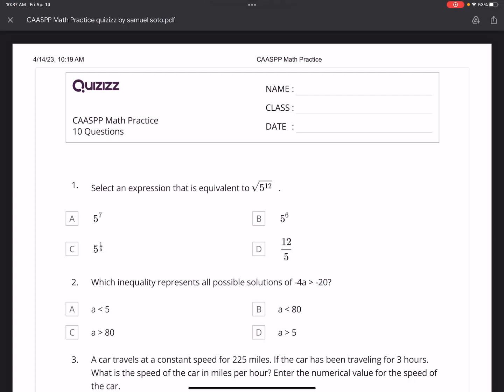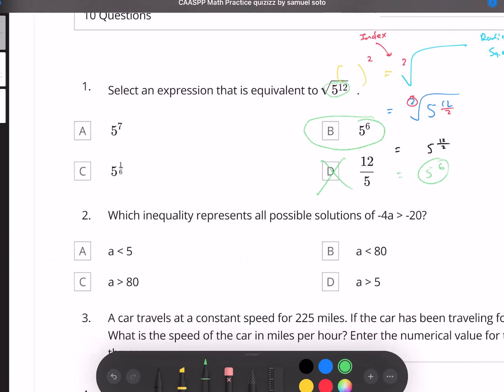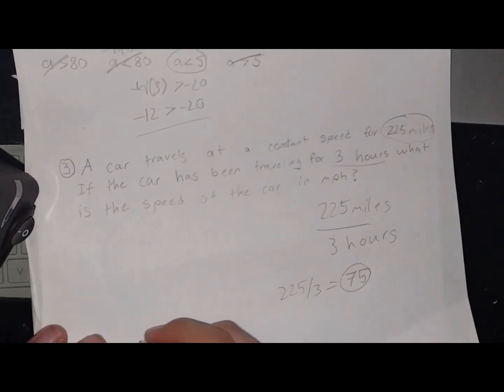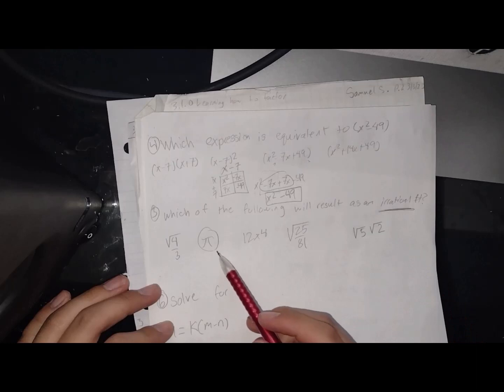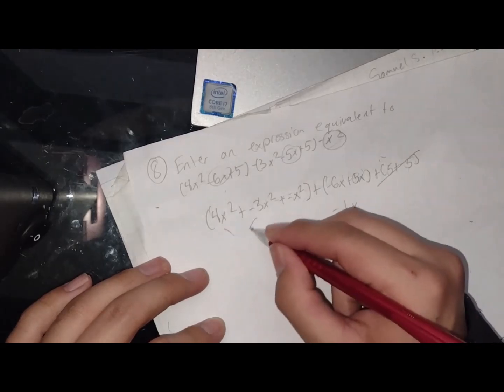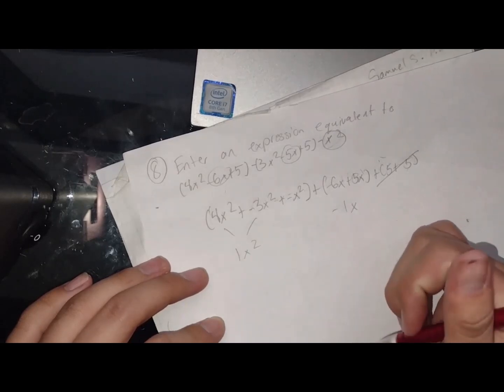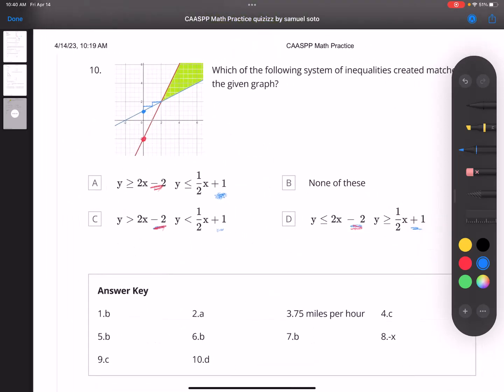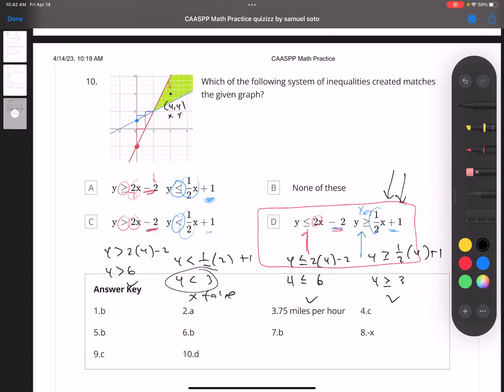SBAC HS MATH Quizizz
[1] play (online)